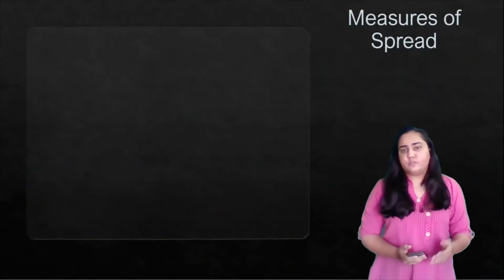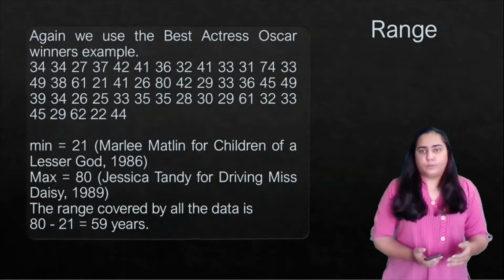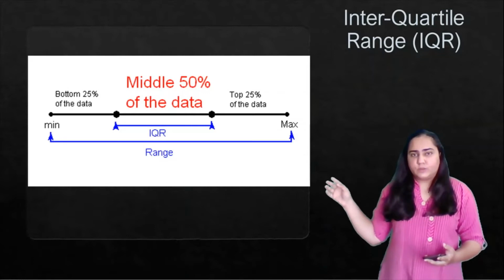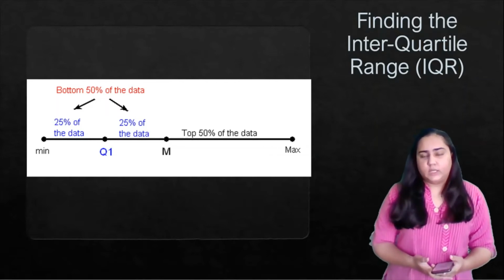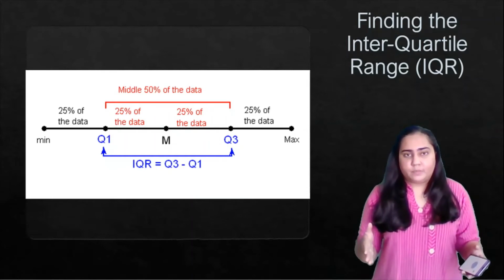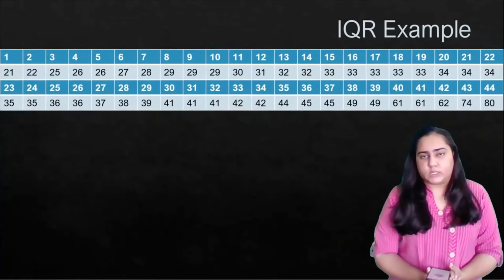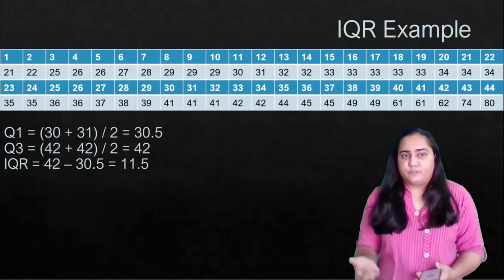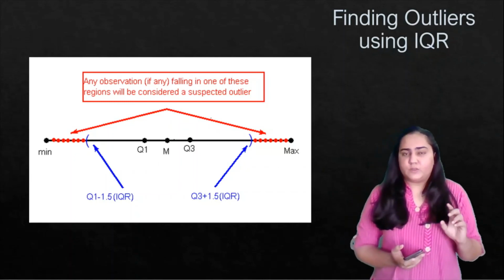6. Exploring Inferential Statistics - Range and IQR